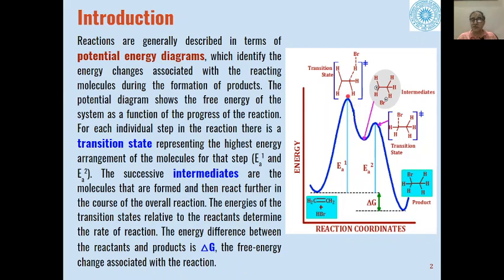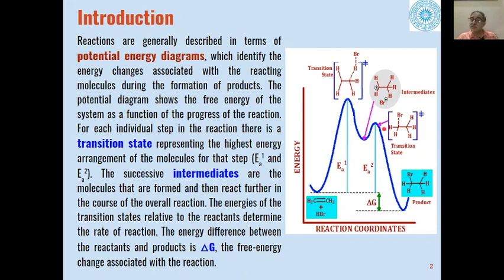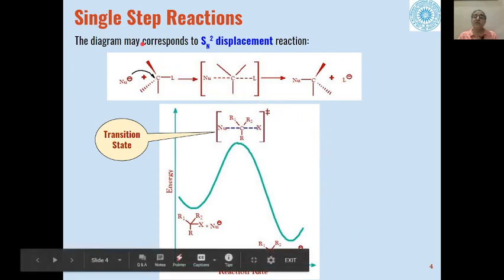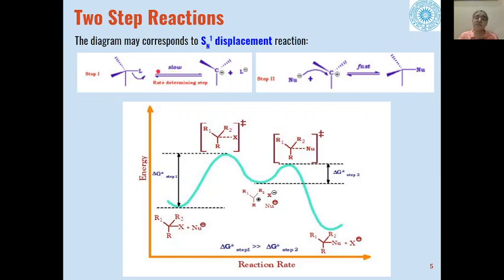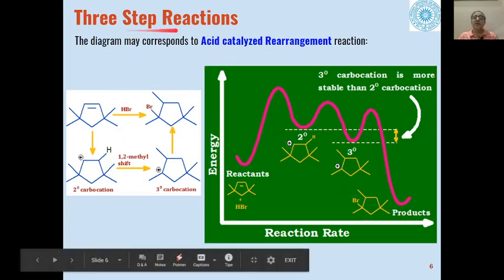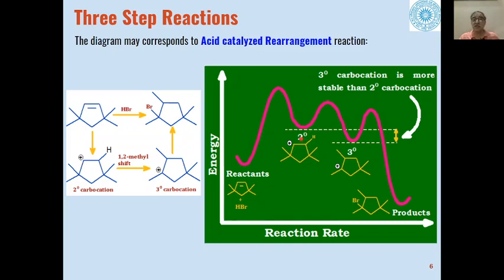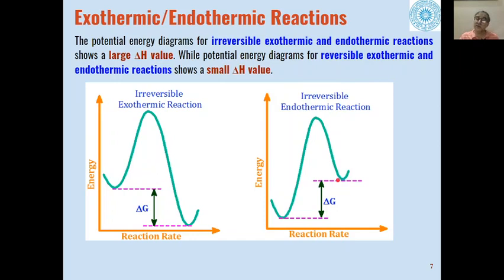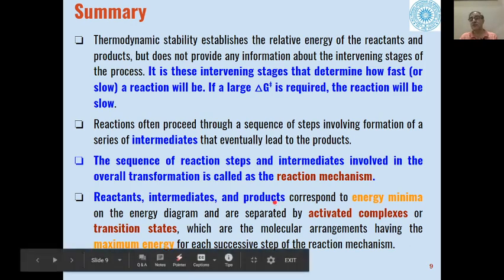General Organic Chemistry (Energy Diagram, Intermediates, TS) | Prepare for GATE, NET, NEET, JAM,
Learn General Organic Chemistry (Energy Diagram, Intermediates, TS) in detail with this online chemistry class. Preparation for CSIR-NET GATE IIT-JAM.